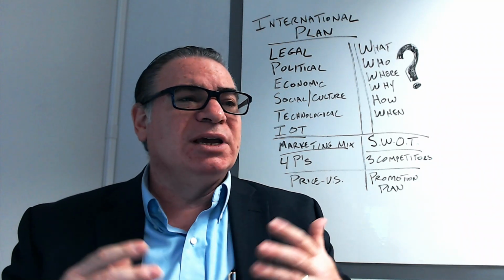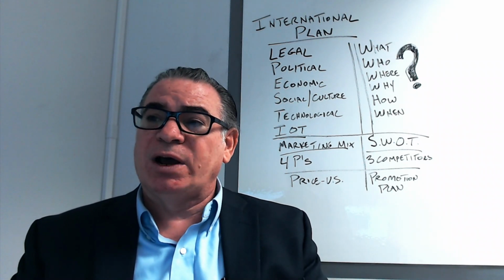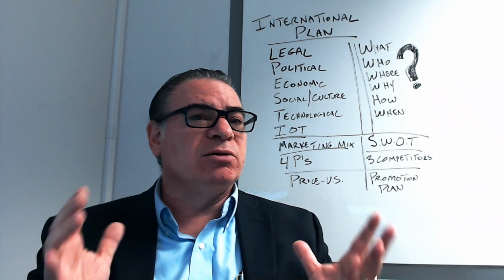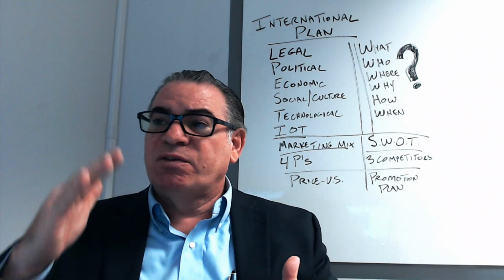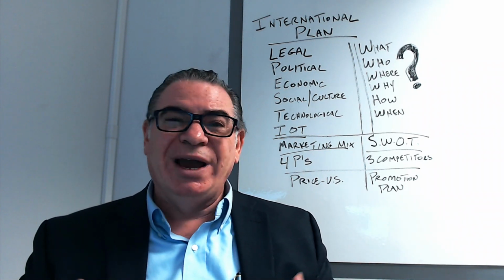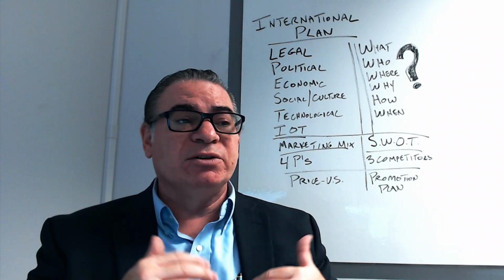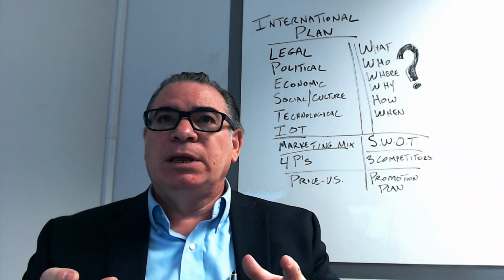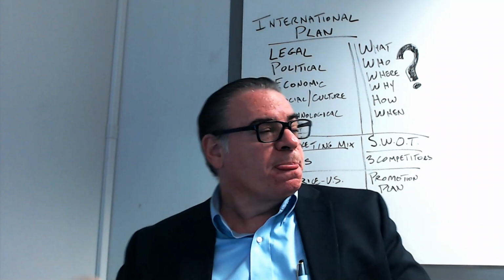International Macro Environment Explained | Prof. Ken Shares Tips on International Marketing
Prof. Ken explains the International Macro Environment. This video discusses Tips on International Marketing. Professor Ken is an International Products Marketer, Digital Marketing Coach and Course Director at 21DayCourse.com. Visit Prof. Ken

Prof. Ken Ninomiya has created and trained growth marketing techniques that help to get customers, keep customers, and grow customer lifetime value online and in store. Professor Ken has held leadership positions in four Fortune 500 CPG companies, and has successfully developed a “hands-on” award-winning sales and growth marketing program to launch over $100M+ of top branded CPG products in retail and online.

Professor Ken’s professional teaching experience includes instructing various graduate and under-gad level business courses at Miami Dade Community College (Digital Marketing programs in partnership with Facebook), DeVry and Keller University, United International College, Digital Boot Camp and the University of Phoenix. He has also taught Business English in China along with dozens of coaching and professional seminars to international organizations and teams.